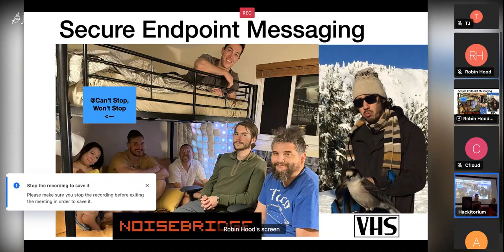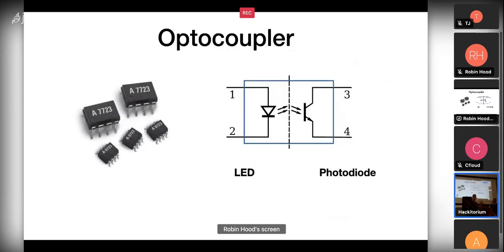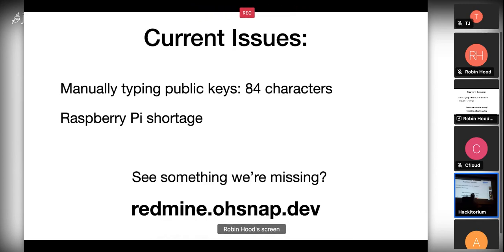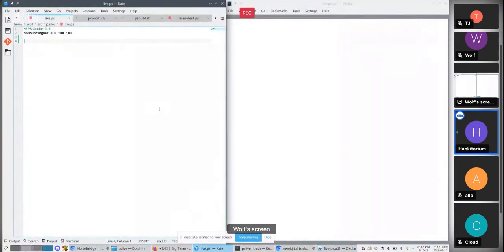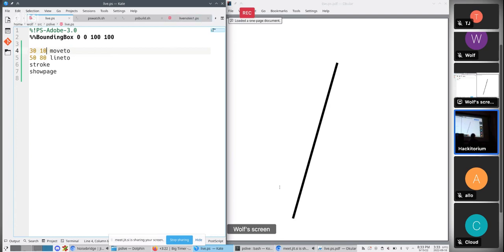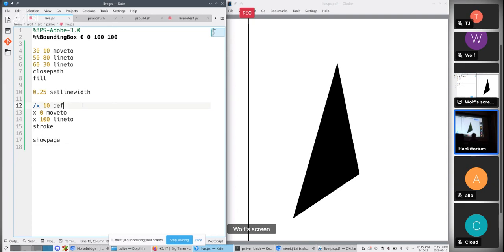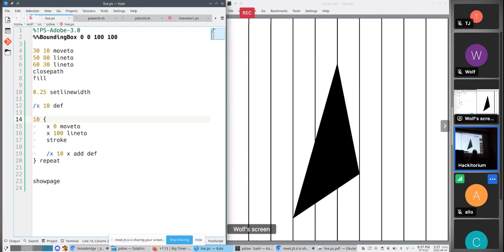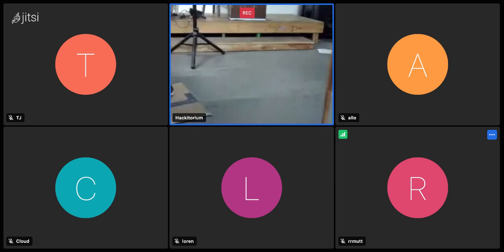5mof September 15, 2022